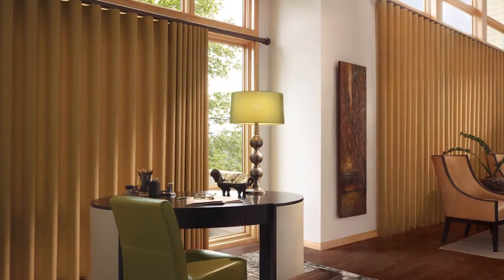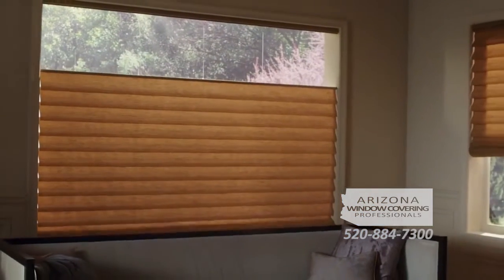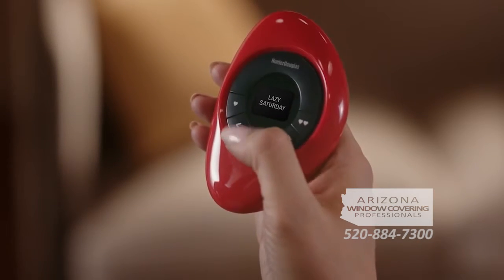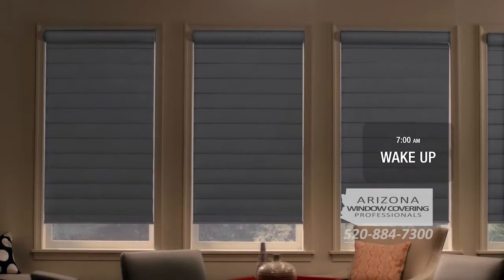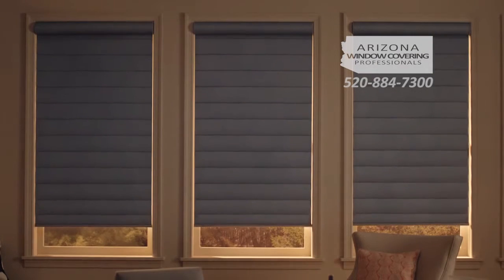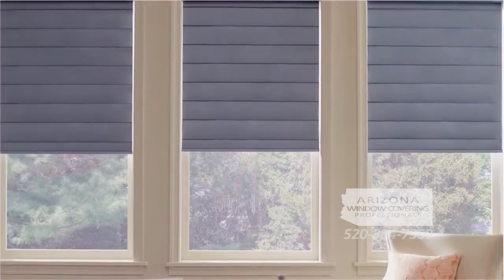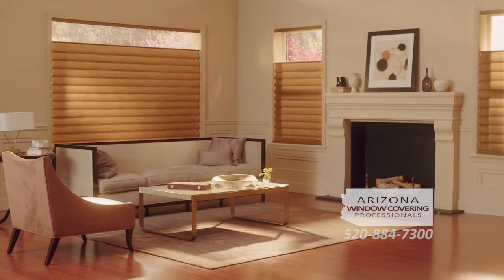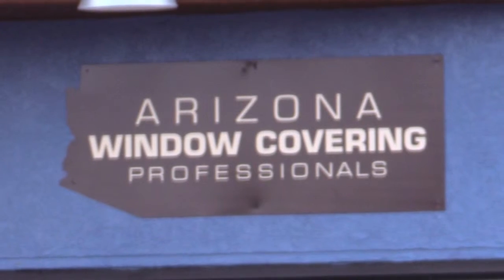A Look at PowerView™ Motorization from Hunter Douglas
Hunter Douglas is the innovator when it comes to window coverings and window covering technology. Here is a closer look at PowerView™ Motorization from Hunter Douglas. To get more information on this product and other great options for your window coverings contact Arizona Window Covering Professionals.